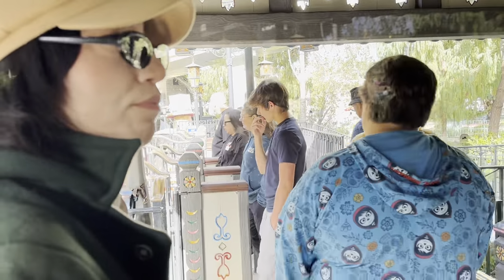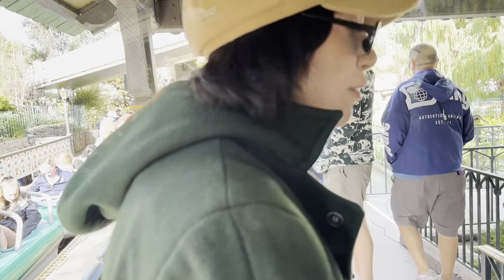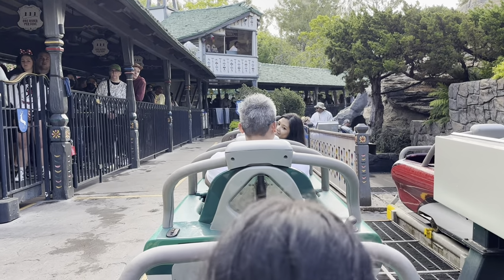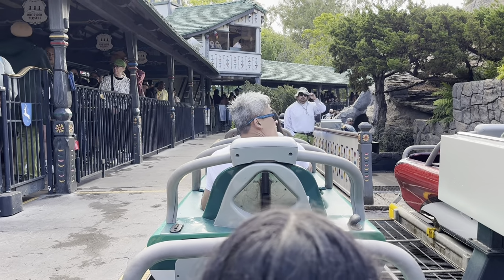Matterhorn Bobsleds ride (Fantasyland Side) at Disneyland 2024 05 05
Matterhorn Bobsleds
Opening Date: June 14, 1959